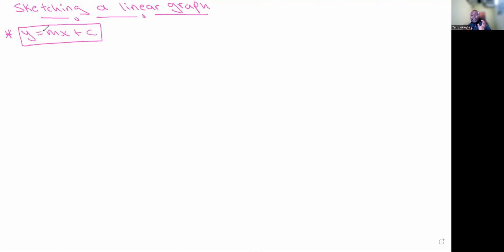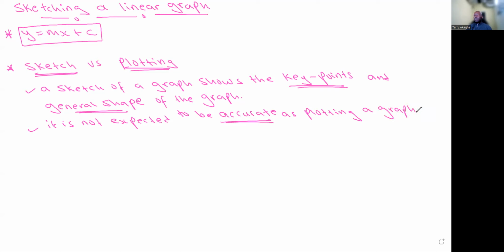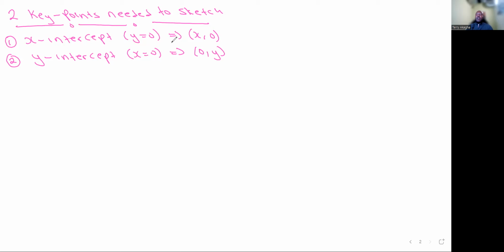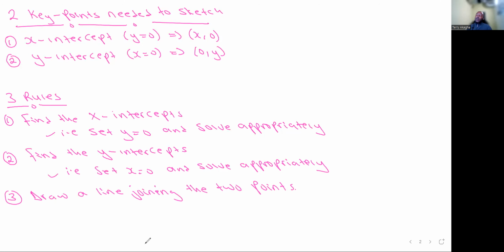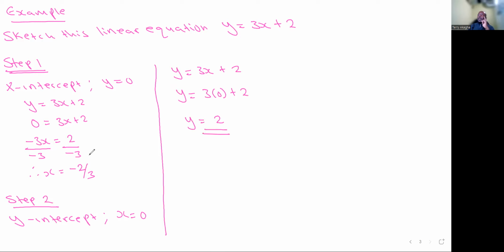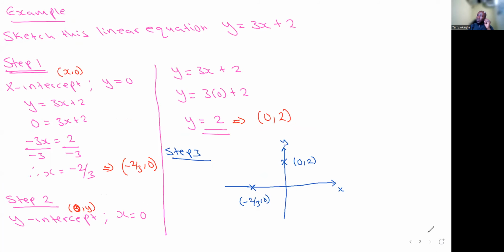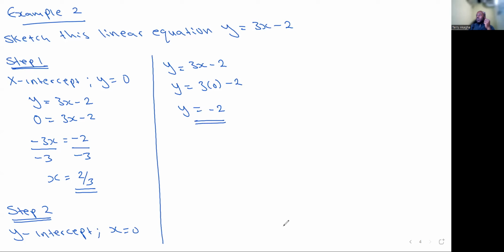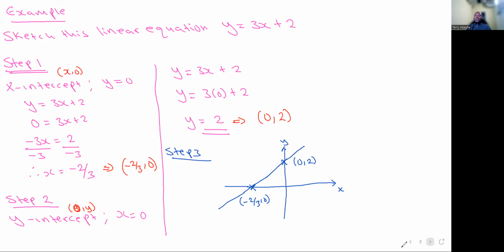21 of 36 - Sketching a linear graph